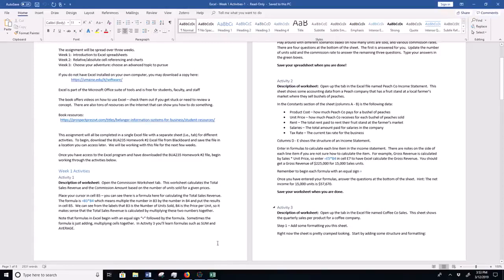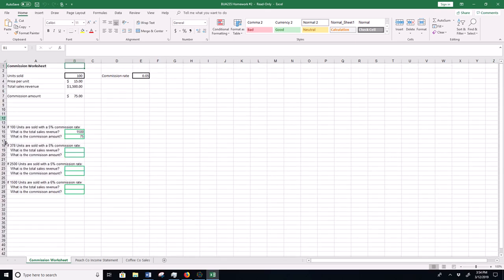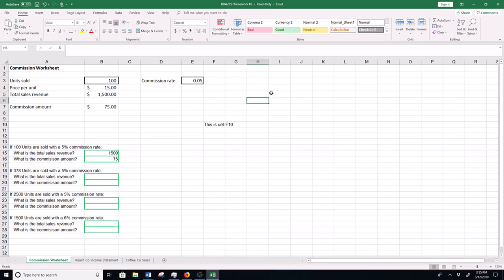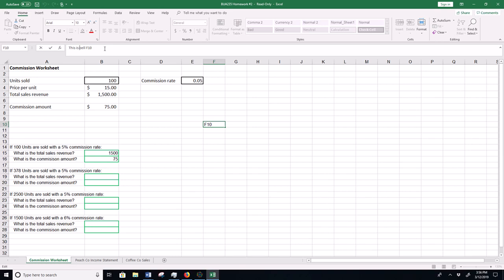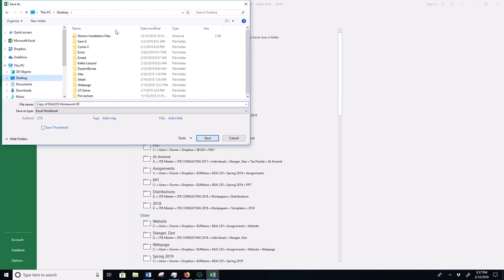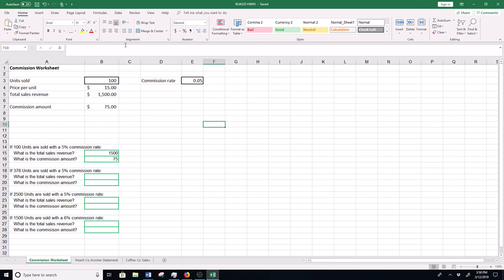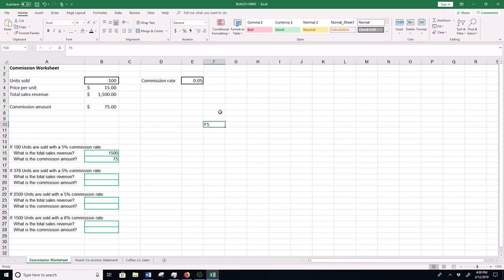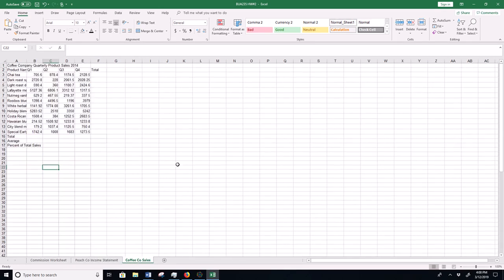Introduction to Excel